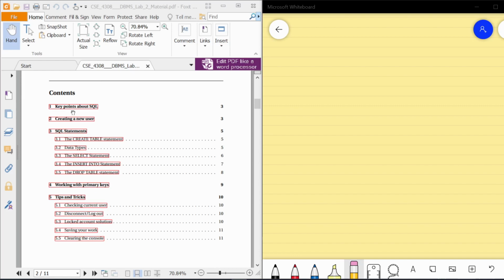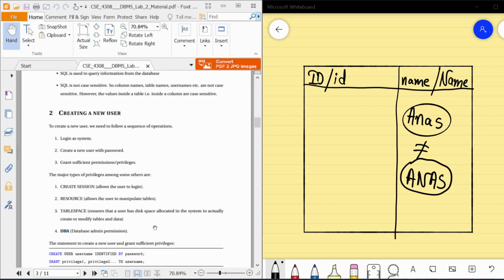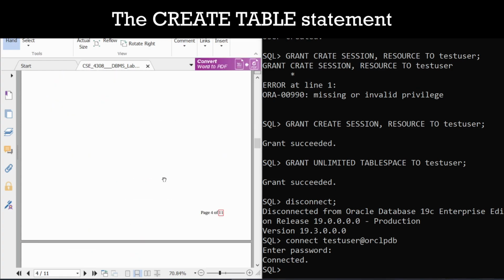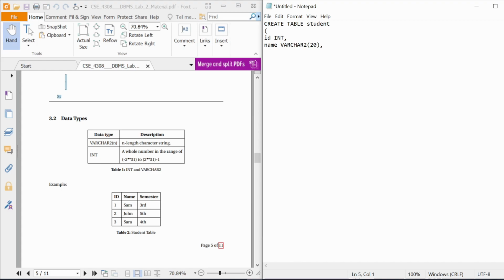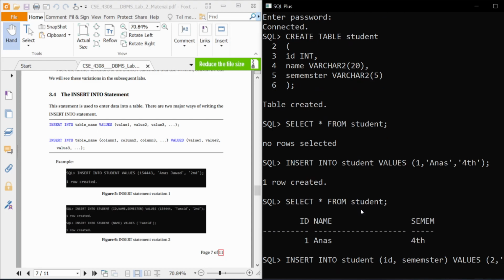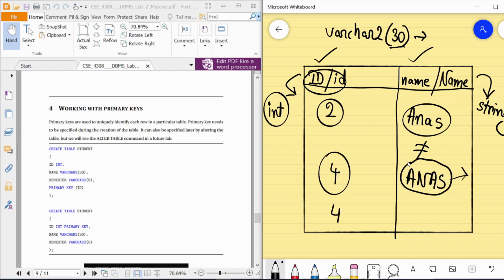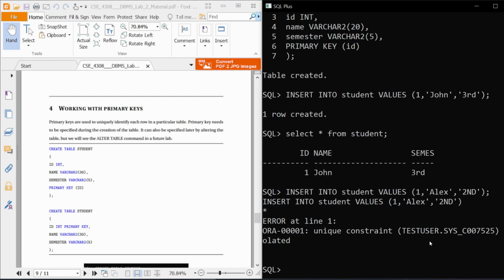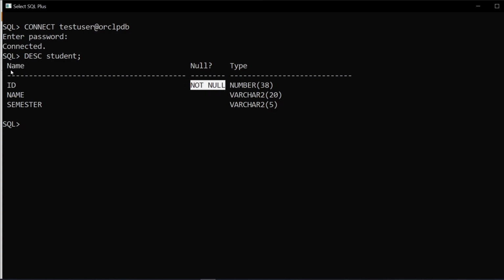CSE 4308 Lab 02 - CREATE USER, CREATE TABLE, SELECT, INSERT, DROP TABLE, Primary Key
Topics covered in this video:

Key points about SQL - 00:49
Creating a new user - 03:05
The CREATE TABLE statement - 10:39
The SELECT statement - 16:52
The INSERT statement - 18:02
The DROP TABLE statement - 23:20
Working with primary keys - 24:30
A few tips and tricks - 32:39